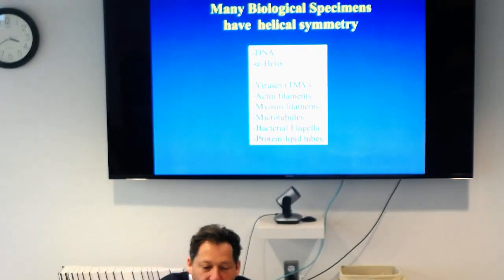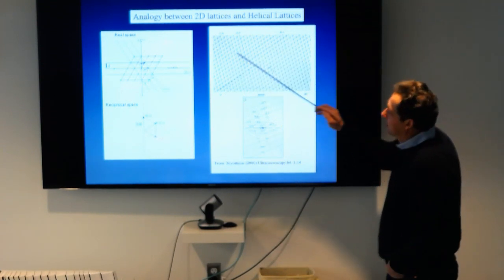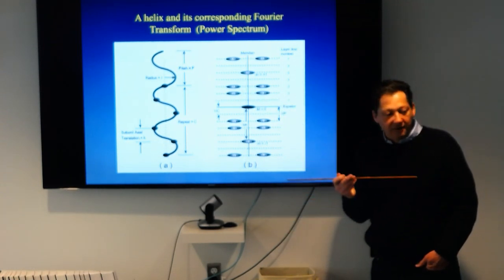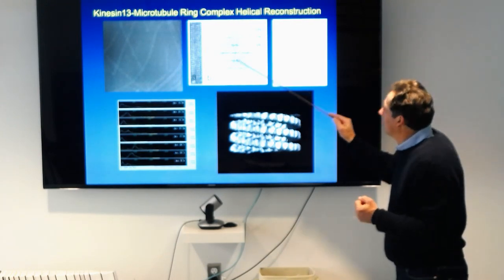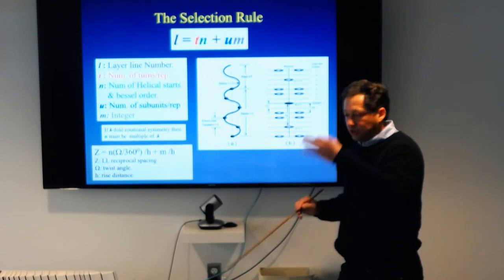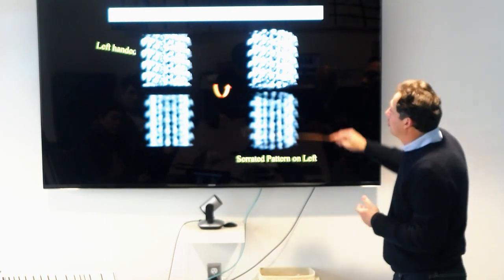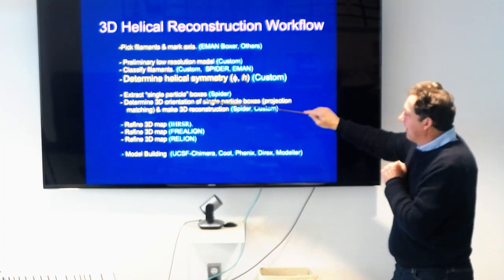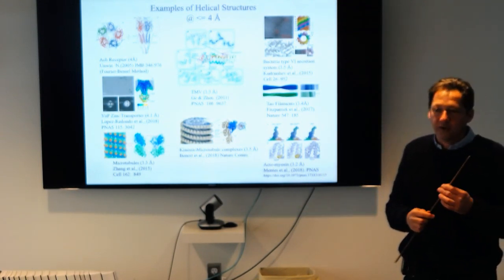SEMC 2019 Cryo-EM Course - Helical (part II: Helical cont)